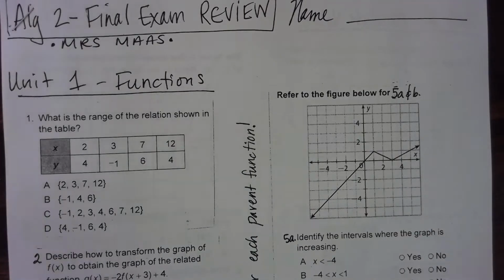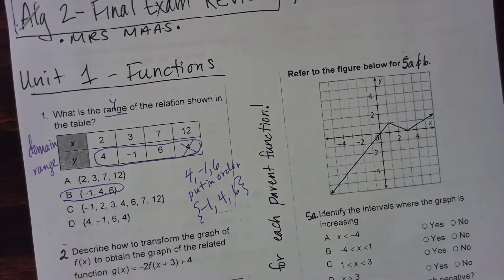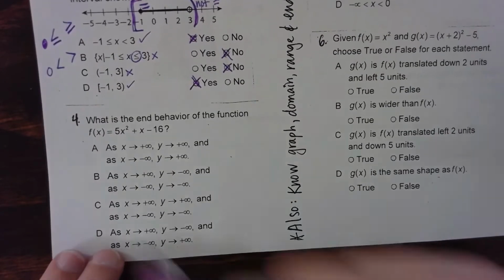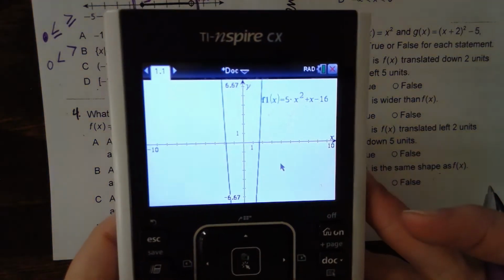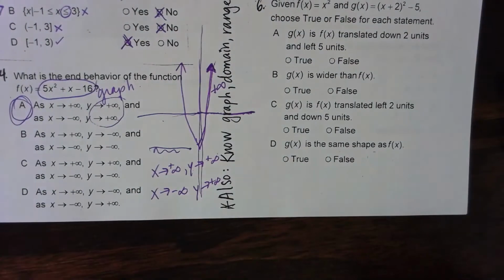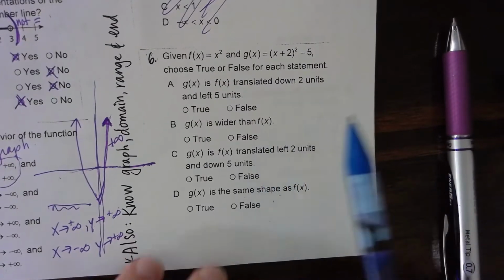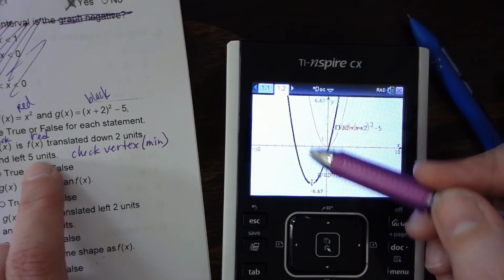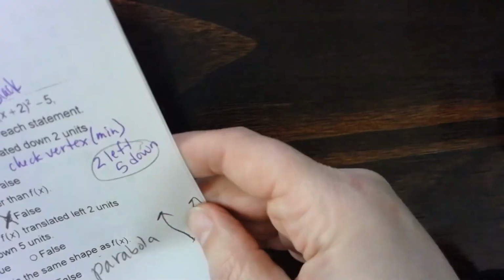Algebra 2 FINAL REVIEW Unit 1